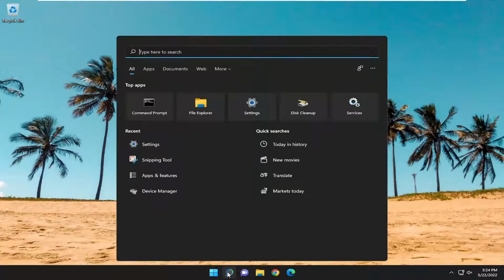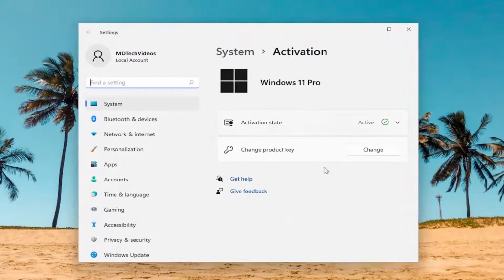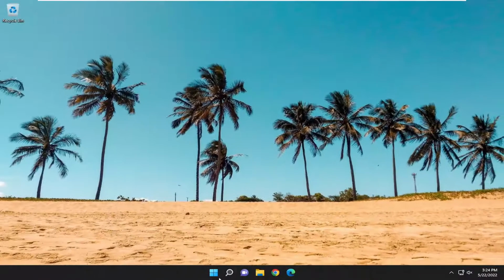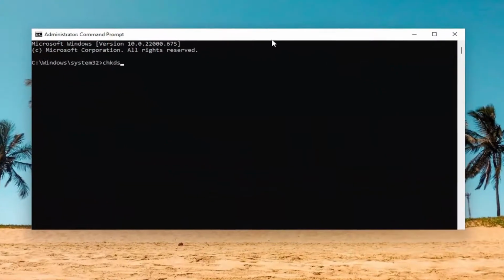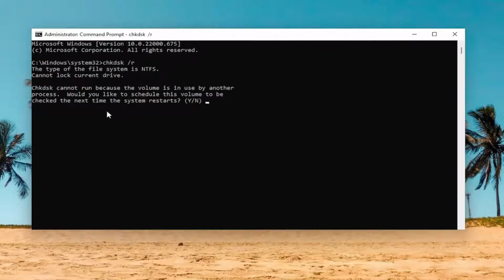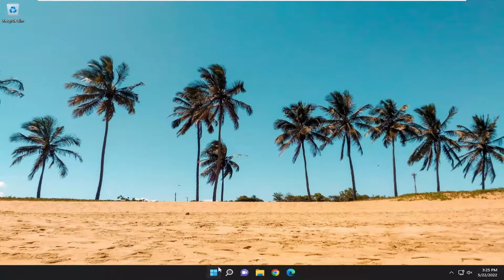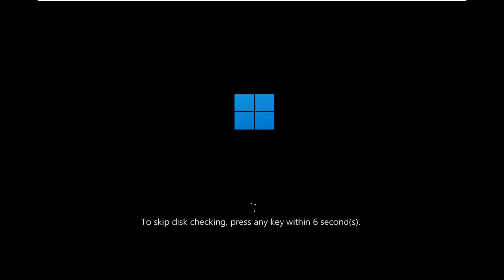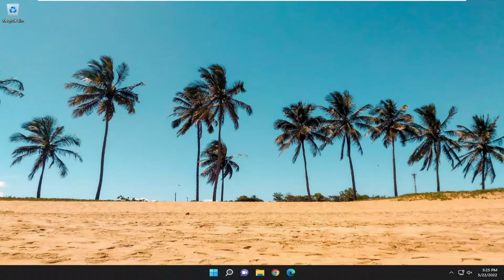Fix 0xC004F015 Activation Error on Windows 11/10 [Tutorial]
This tutorial features different solutions you can try to fix Windows Activation Error 0xC004F015. The error message occurs when you try to activate Windows 11/10 Enterprise on a Microsoft Windows Server KMS host. The exact message says-

0xC004F015
Error details
0xc004f042 – SL_E_VL_KEY_MANAGEMENT_SERVICE_ID_MISMATCH
The Software Licensing Service determined that the specified Key Management Service (KMS) cannot be used.

Issues addressed in this tutorial:
fix 0xc004f015 activation error on windows
fix 0xc004f015 activation error on windows app
fix 0xc004f015 activation error on windows application
fix 0xc004f015 activation error on windows authentication